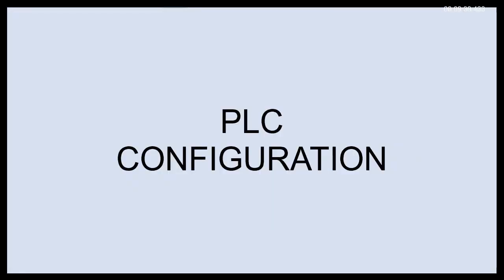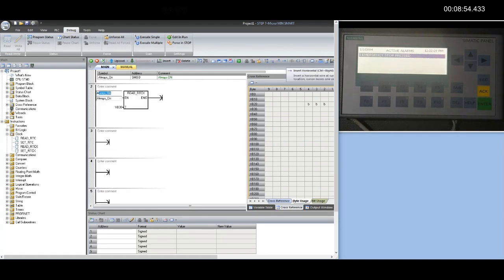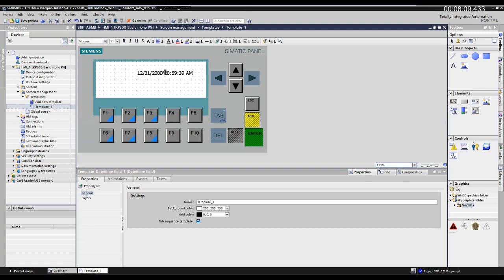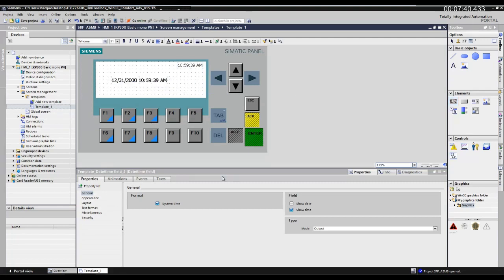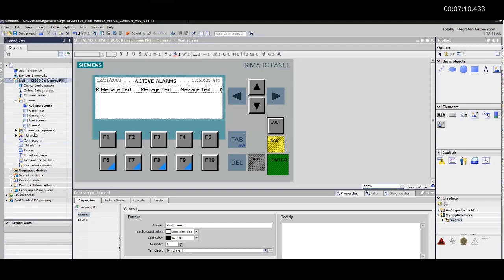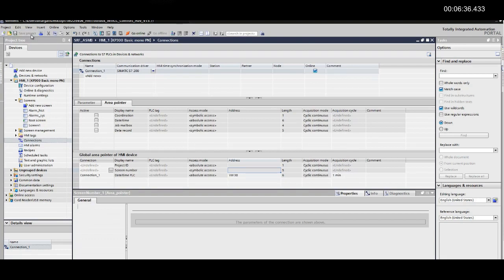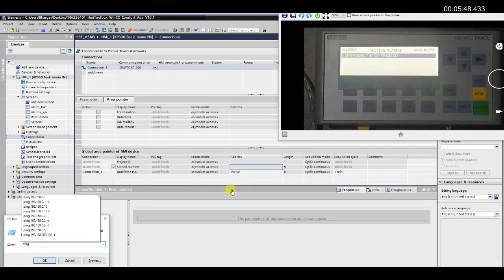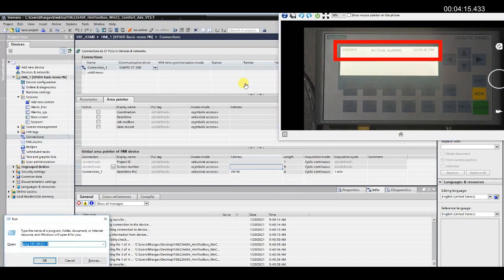Synchronize Siemens HMI time with S7 PLC using Area Pointer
In this video , I have connected KP300 Basic Mono PN HMI with S7 200 SMART PLC. and then updated time of HMI from RTC (Real Time Clock) of PLC.
Synchronize HMI time with PLC.